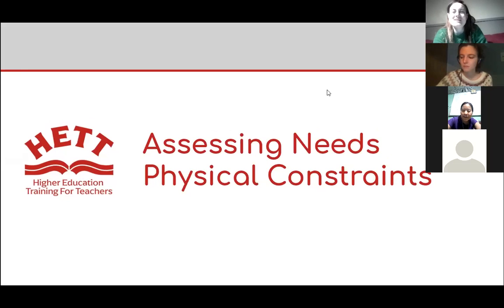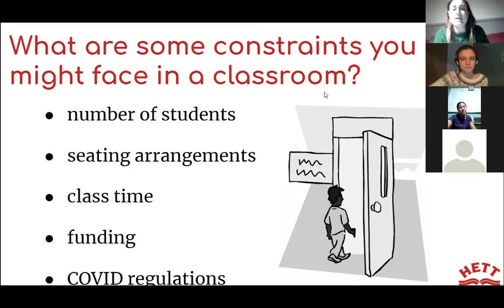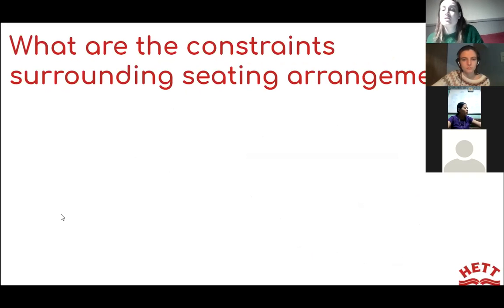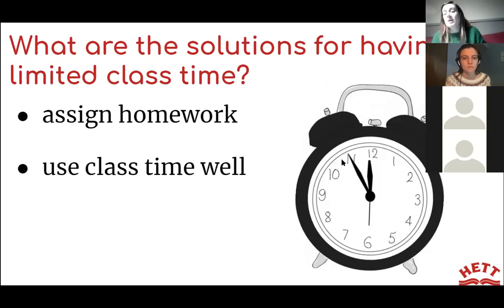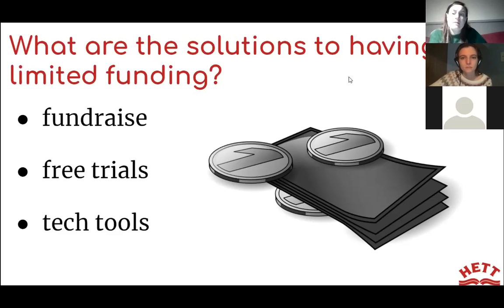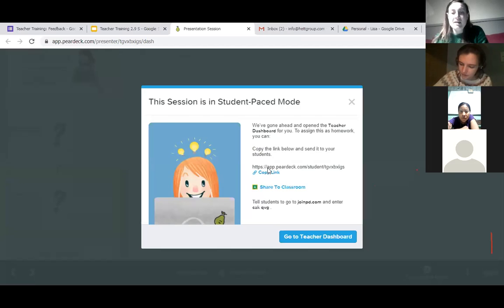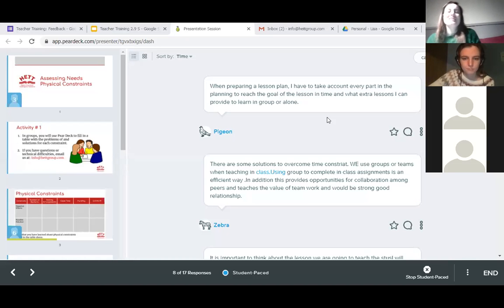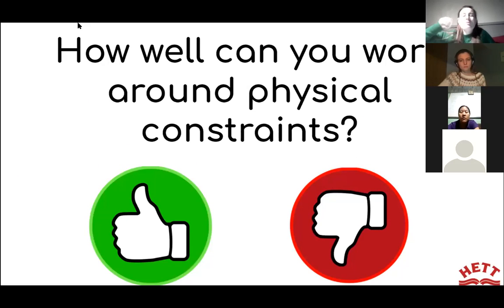HETT - Physical Constraints (Live Recording)